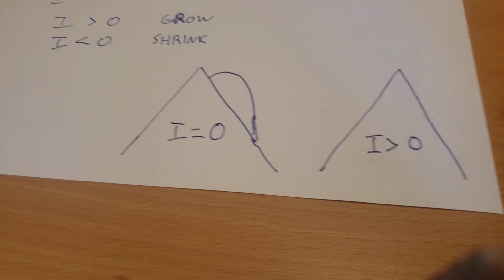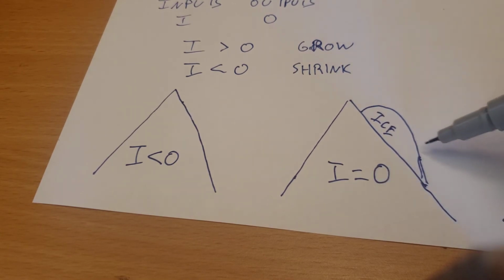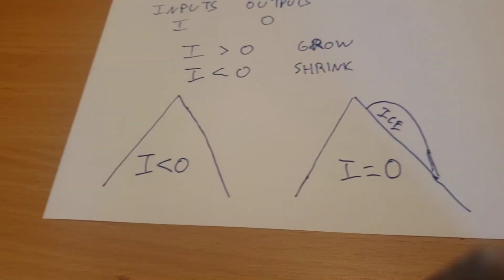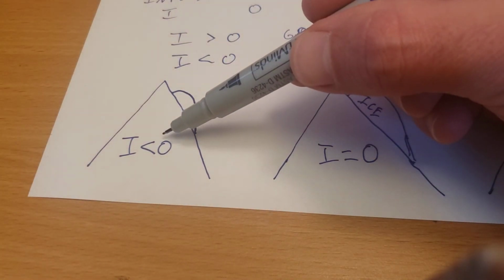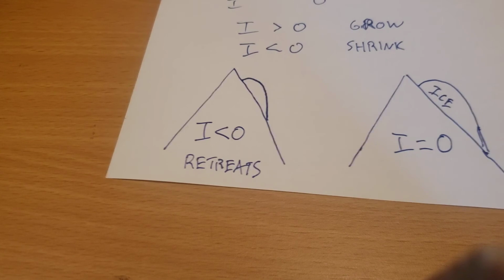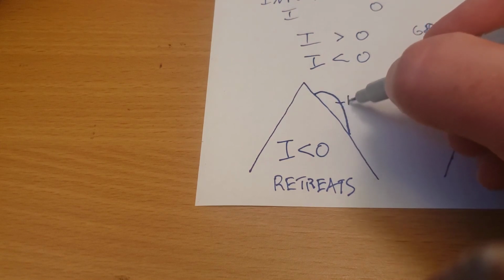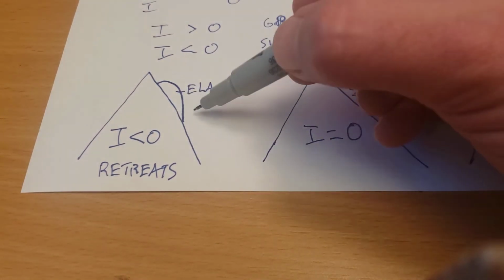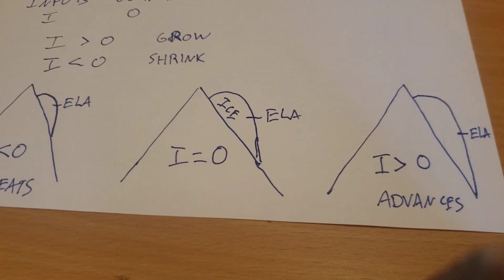Glacial mass balance